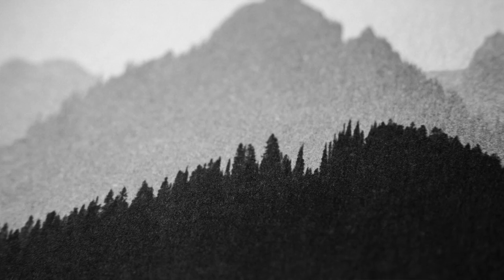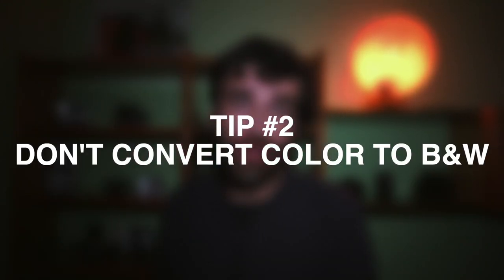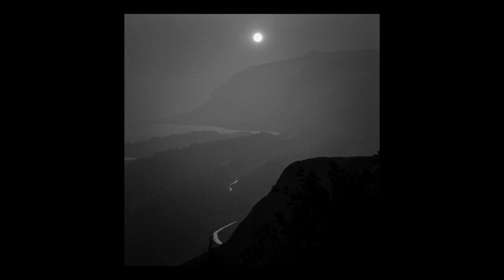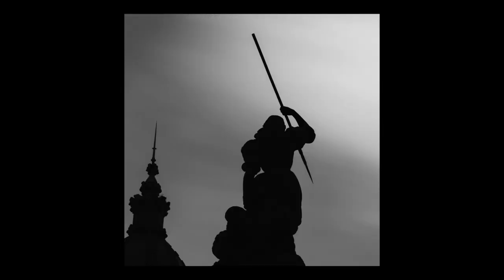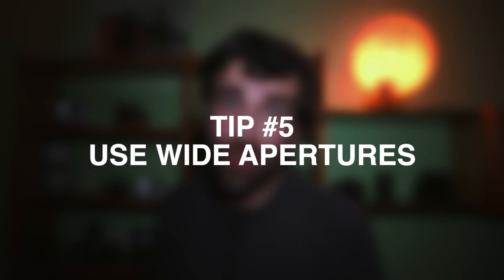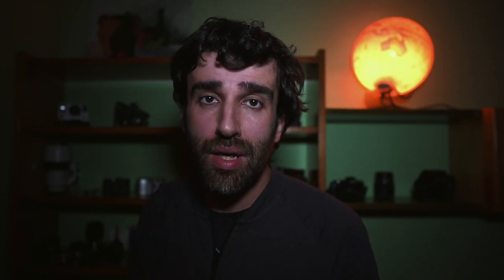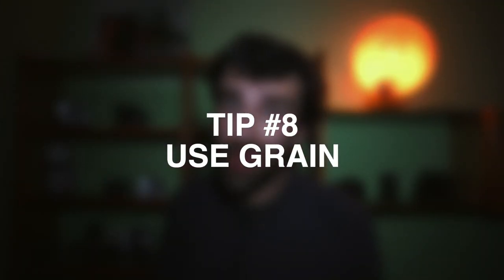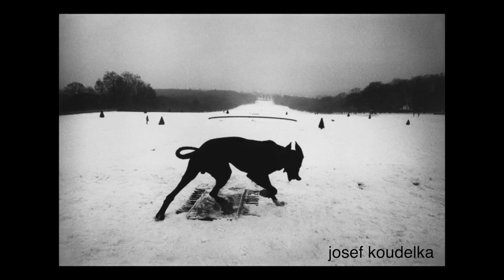10 tips to create better Black and White images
After a few years shooting almost exclusively in black and white, I wanted to share 10 tips that I think can help you to create better B&W images.